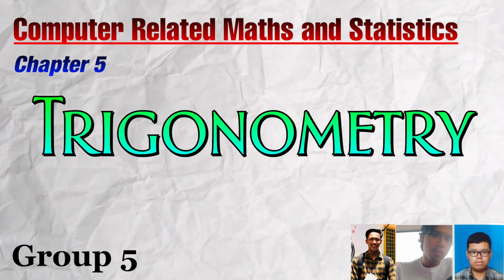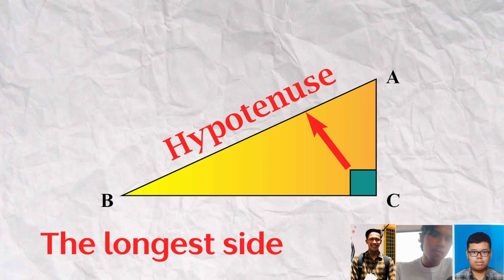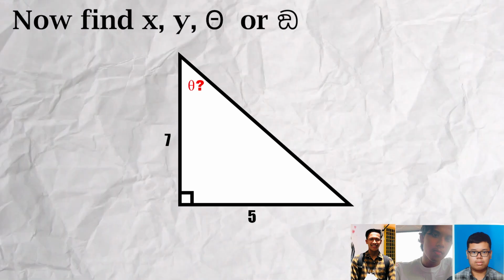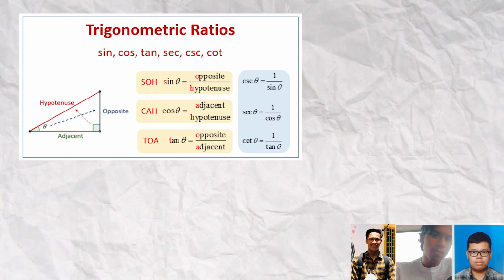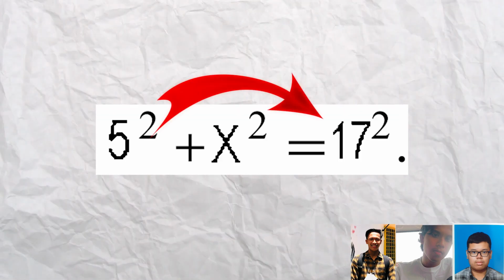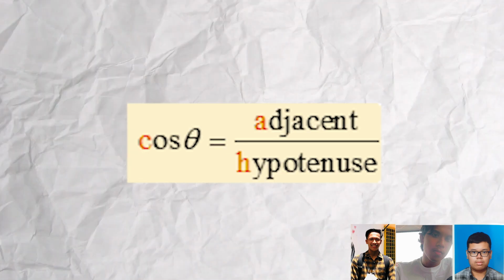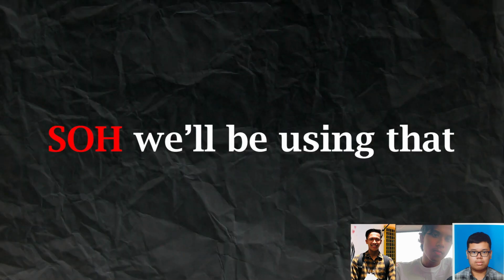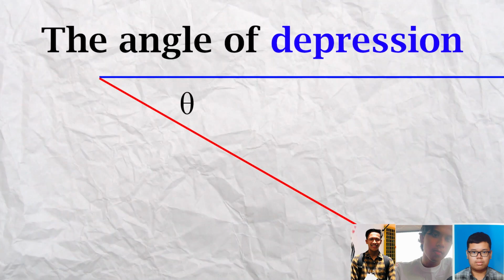Computer Related Maths And Statistics Chapter 5 Trigonometry By Group 5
Group 5 :-
Wan Ikmal Fahmi bin Wan Yusoff (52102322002)
Muhammad Azzamuddin Asyraf Bin Mohd Rasid (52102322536)
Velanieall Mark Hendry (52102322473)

Nightmare Nightmare Nightmare Nightmare Nightmare